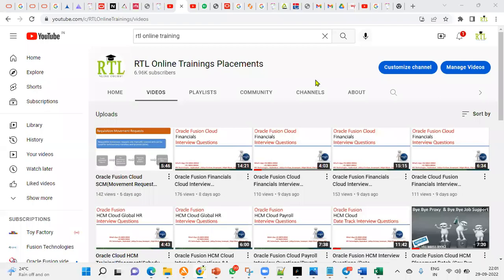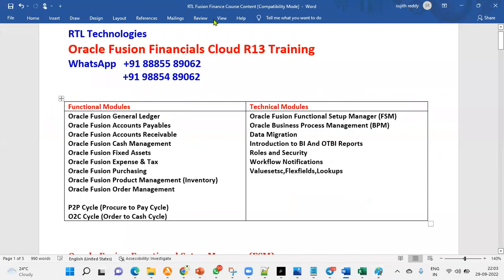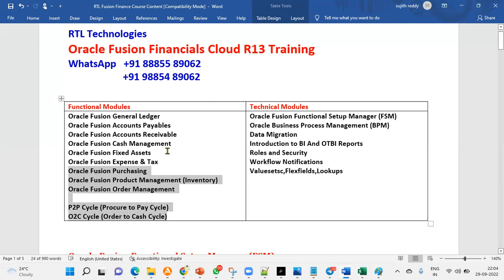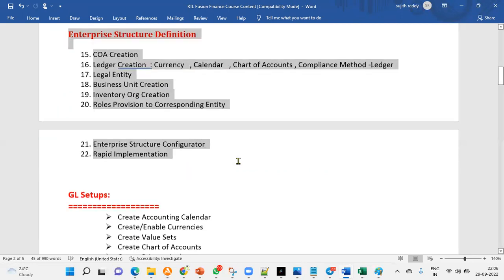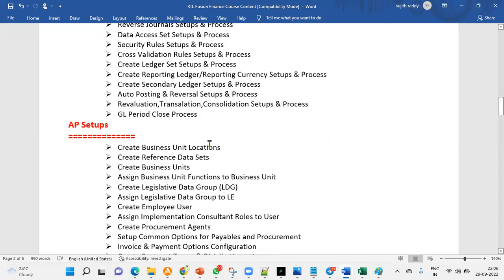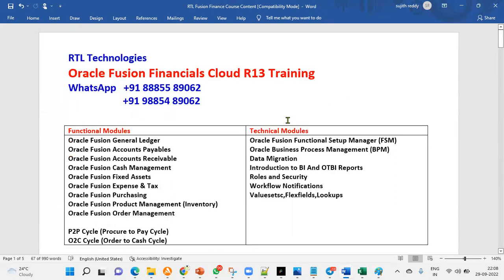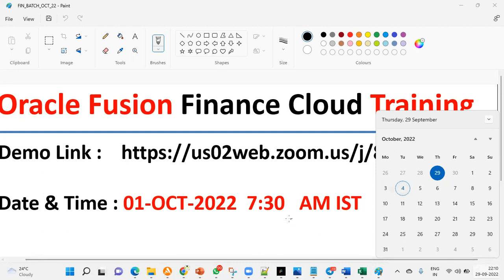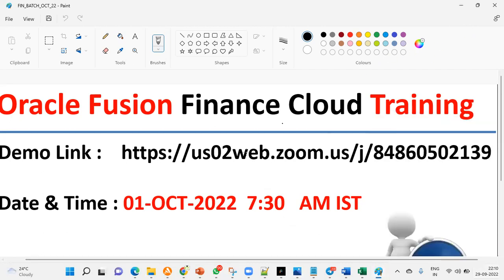Oracle Fusion Cloud Financials Training (Syllabus) WhatsApp +91 8885589062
Date and Time : 01-OCT-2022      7:30 AM IST